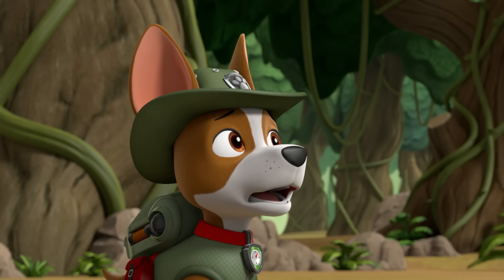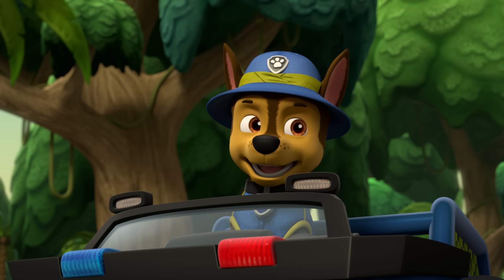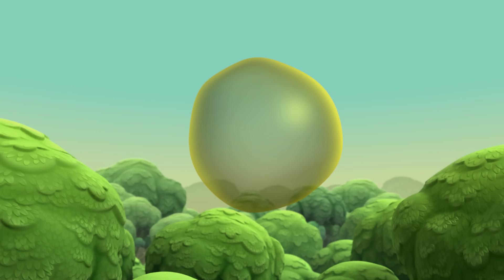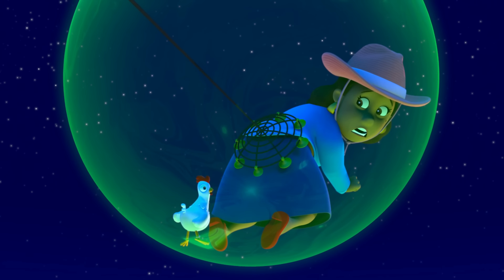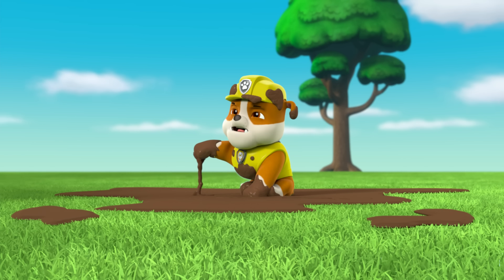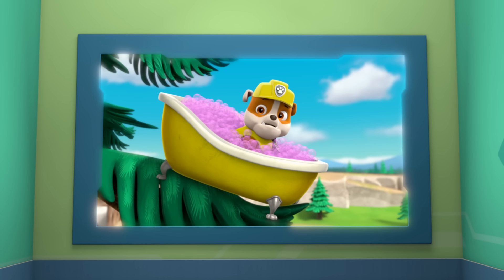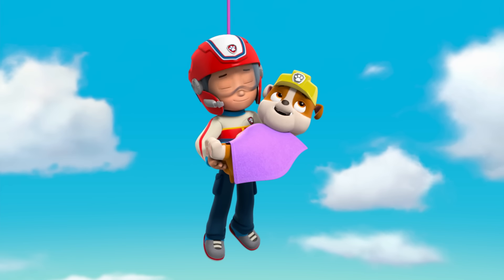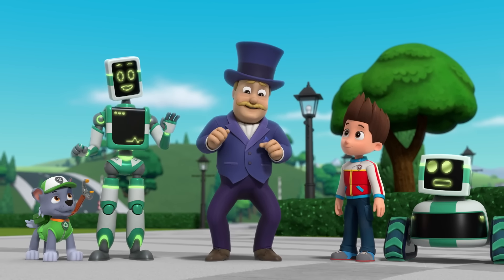PAW Patrol Bubble Adventures! w/ Rubble 🫧 10 Minutes | Nick Jr.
PAW Patrol pups love bubbles! Watch all the bubble adventures with Rubble, Chase, Marshall, Skye, and more pups in this 10 minute compilation!

***ADVERTISEMENT***